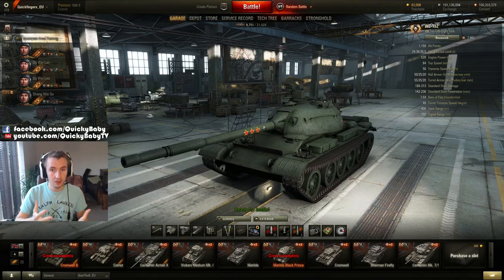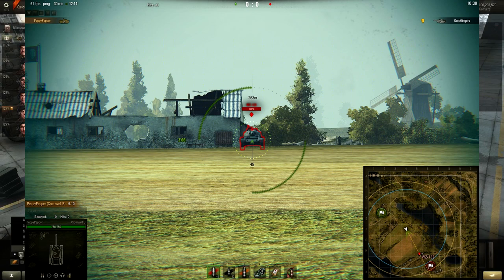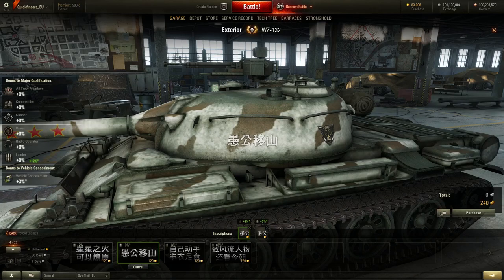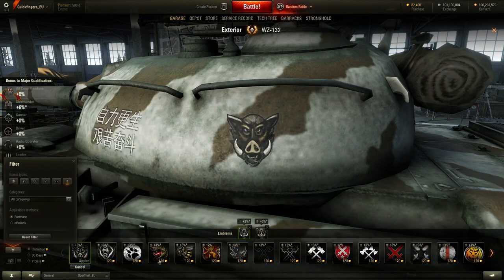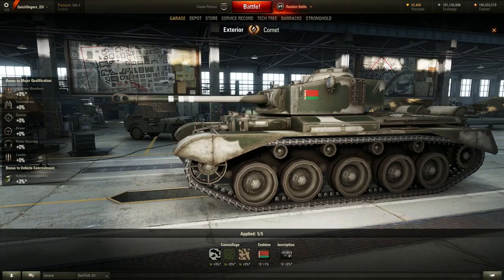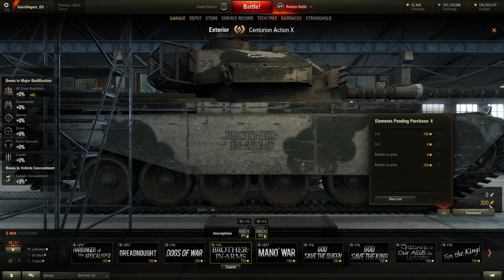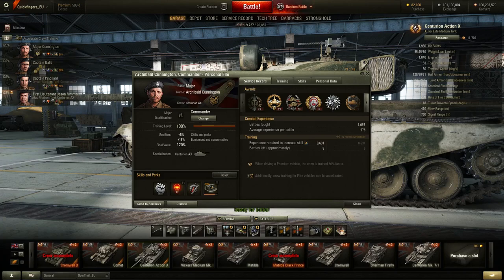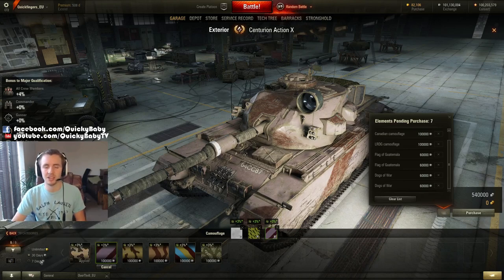World of Tanks || Emblem Crew Skill Bonuses - 10.0 Rubicon Preview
Today I'm looking at the upcoming bonuses that emblems and inscriptions provide to crew skills in World of Tanks patch 10.0 Rubicon!

Due to your feedback, +1 to WG for listening to us, this feature has now been pushed back - good job everyone :)